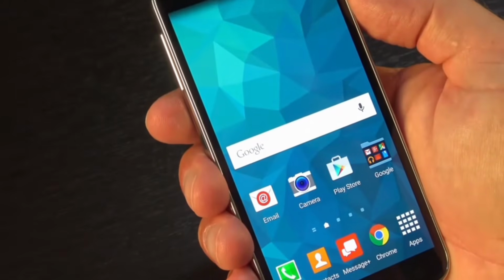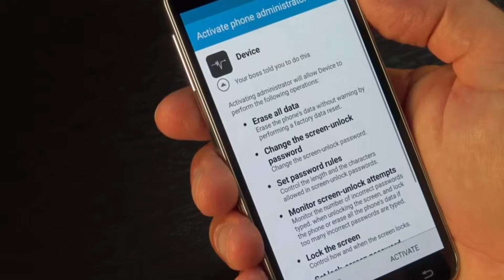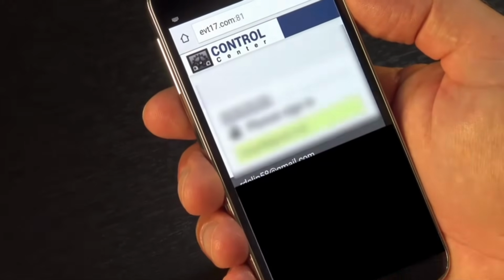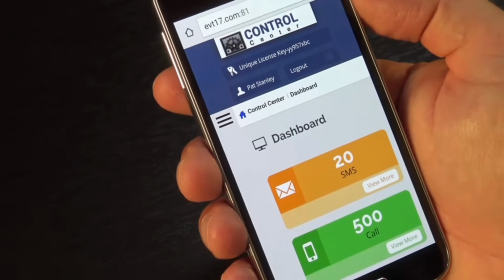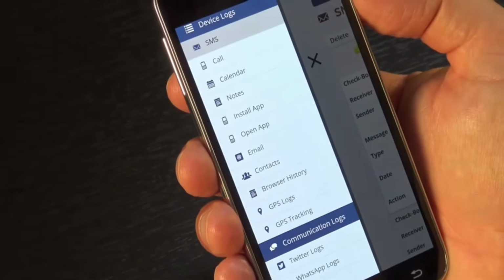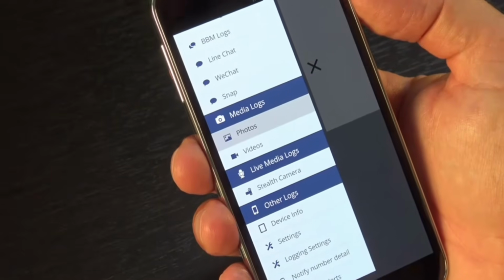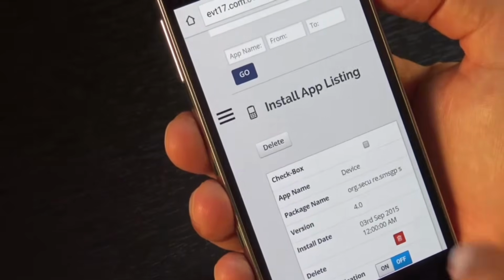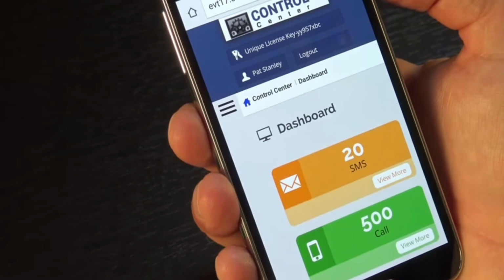OTA (over-the-air) Spy App Demo. Full Installation Walkthrough & Features Explained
See texts, calls, GPS and more from a phone without having it

In this video, Patrick Hinchy walks you through a full OT Spy App demo—from installation to key features—so you can see exactly how fast, simple, and effective this software is.

📱 What you’ll see in this demo:

Step-by-step installation on a smartphone
How the remote connection is established
Real-time transfer of calls, texts, and social media activity
Key features including call recording, deleted message recovery, GPS tracking, and stealth commands

⚡ Highlighted features:

Call & Facetime recording (audio + video)
WhatsApp call and deleted message recovery
Stealth commands: remote mic, camera snapshots, GPS on demand

This demo shows you exactly how the spy app operates—fast, simple, and completely undetectable on the monitored phone.